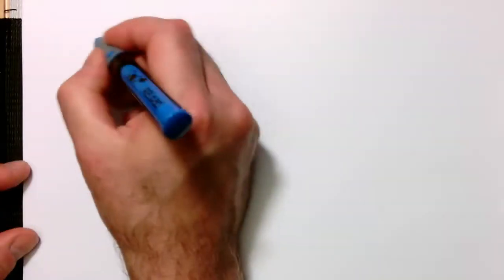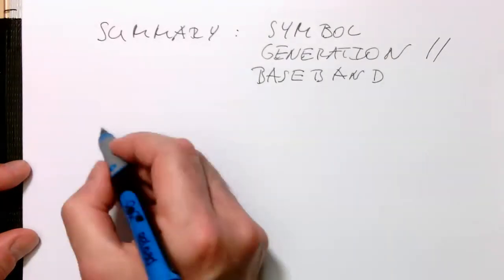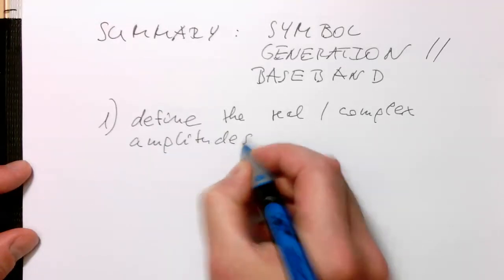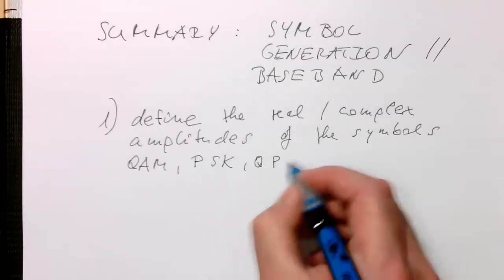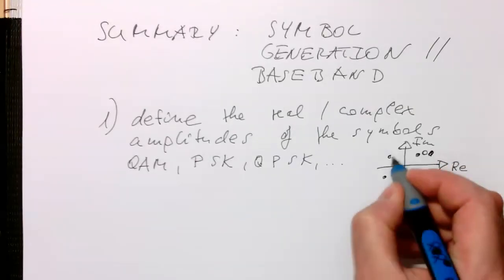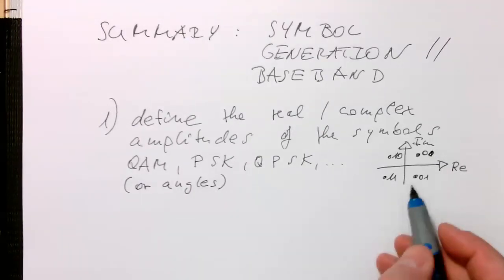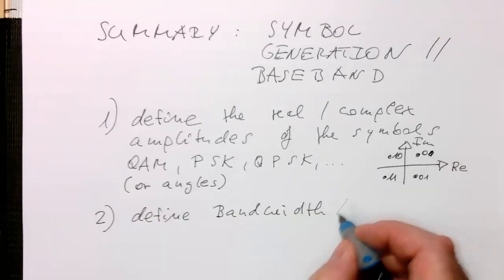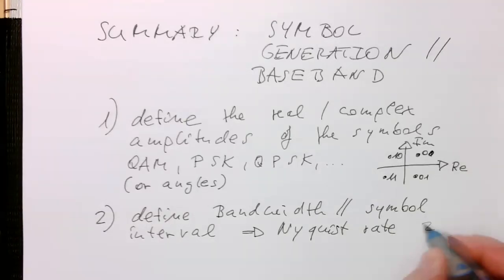Symbols: Summary (0003)